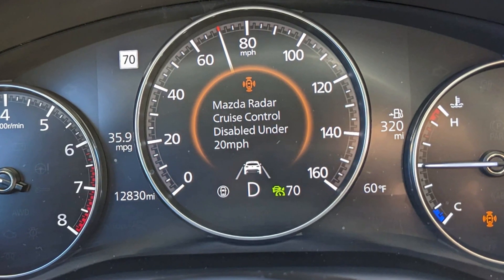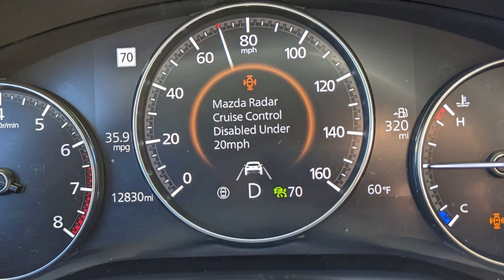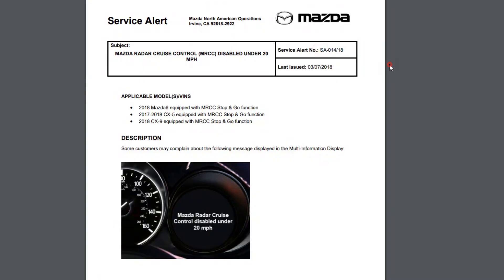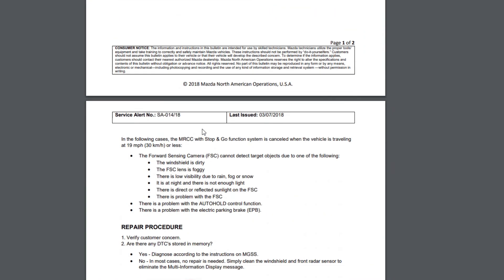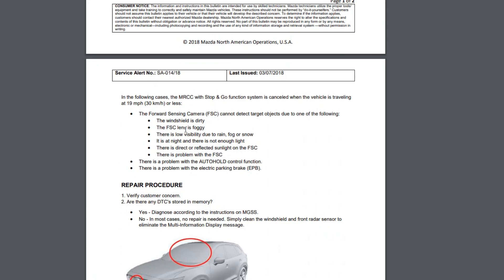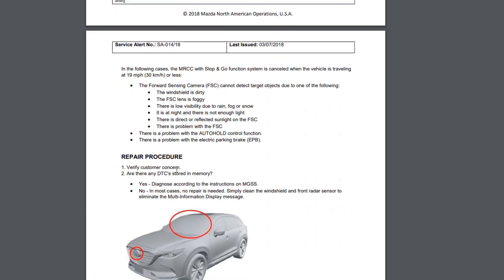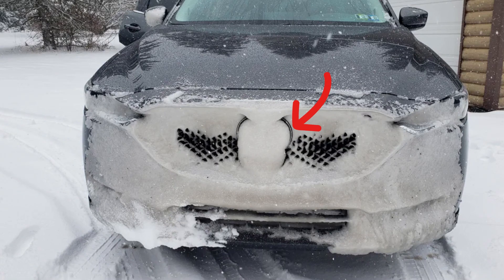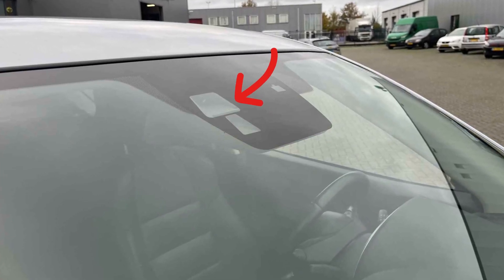“Radar cruise control disabled under 20 MPH” warning in Mazda cars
If you see the warning on the dash of your Mazda saying “Radar cruise control disabled under 20 MPH”, it may mean a temporary problem when the radar system or camera can’t operate. In this video, I will list the problems that may trigger this.

Also, this may be because of the actual problems with the radar sensor or the front camera. But, in most cases, the warning will stay on at all times when something is broken. If it’s intermittent, you will obviously find the reason in this video and will be able to fix it without paying any money.

There is a TSB issues by Mazda: SA-014/18. You may google this TSB and learn more about the problem. Unfortunately, it’s not very helpful in terms of repairs or inspections for an average driver, but still.